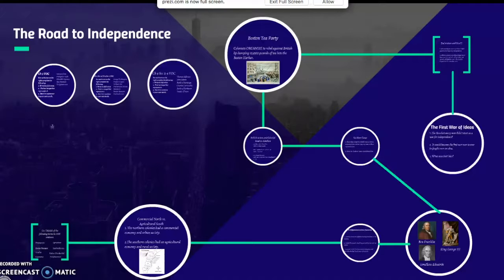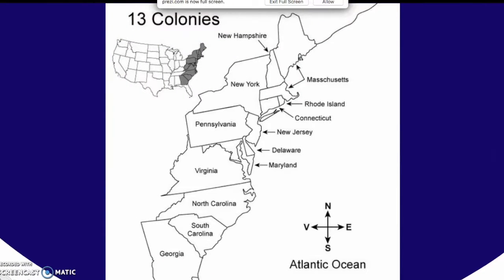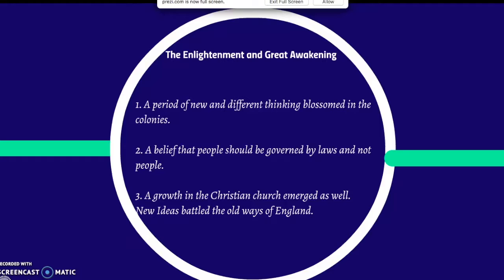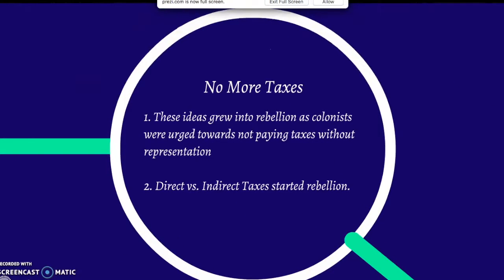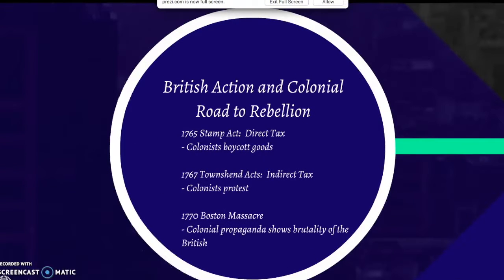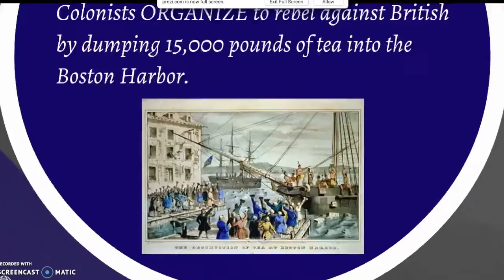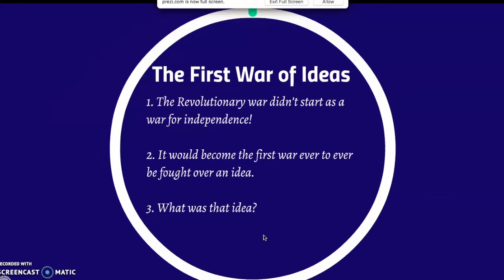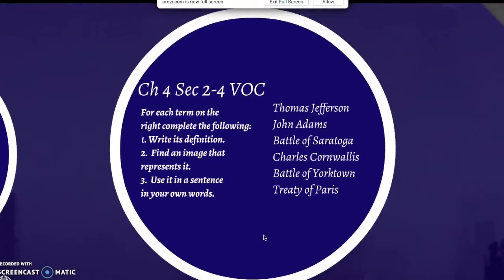Unit 2 Intro Road to Ind